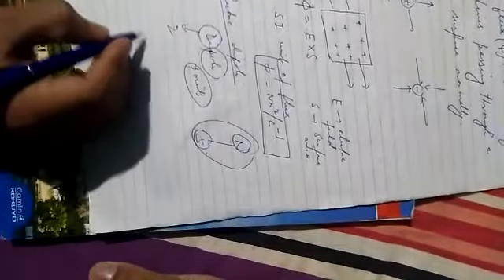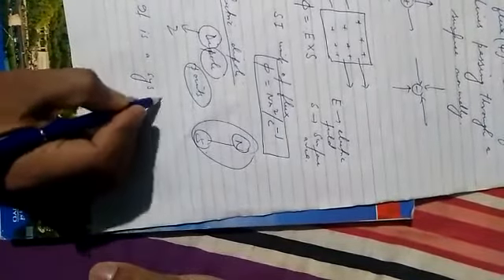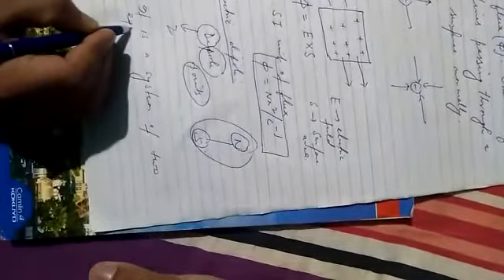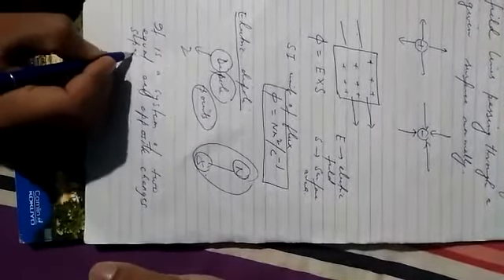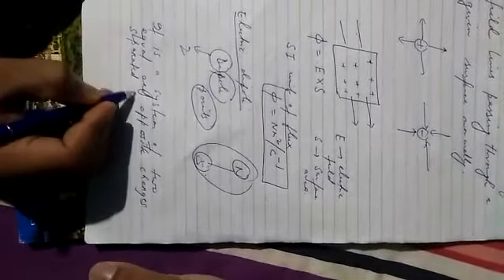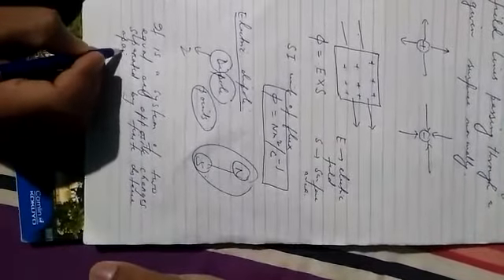Class 12 physics by Er PKP sir